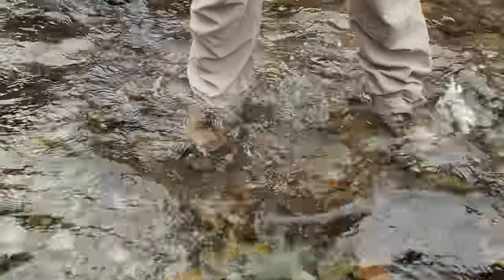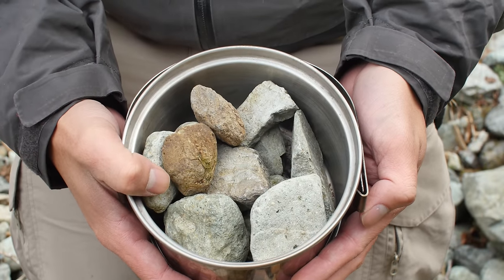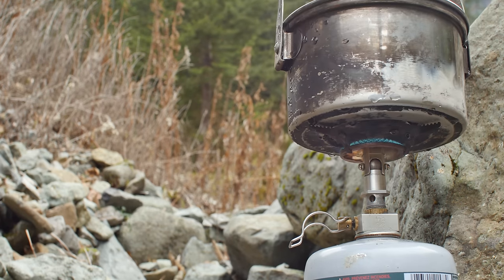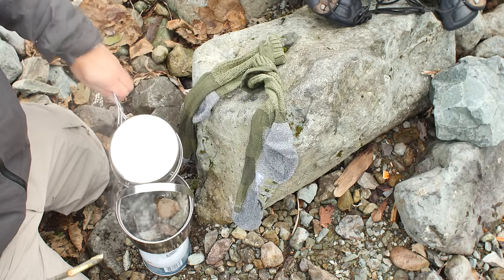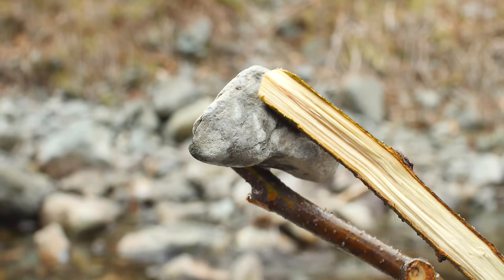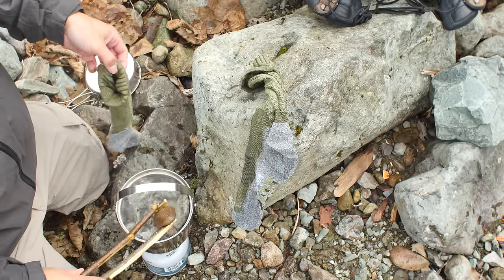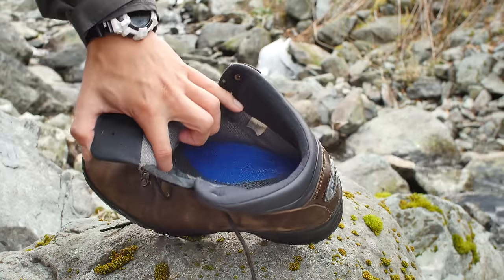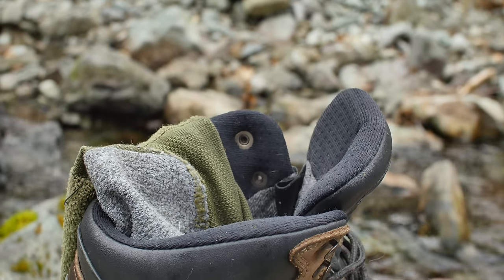Wet Boots? Try This Hack!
Boots are only as waterproof as they are tall, no mater what super duper fabric or membranes you have in them. If you live in a place with water (sorry SoCal), then there is a chance your feet will eventually get wet. Excess moister in a boot can cause foot rot, blisters, and can hasten cold injuries like frost bite, so being able to dry out your footwear is important.